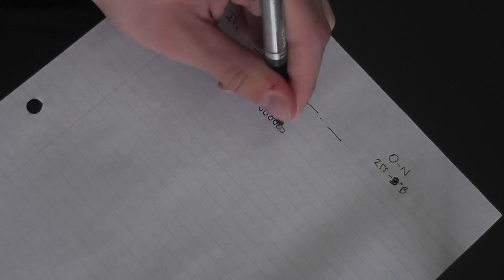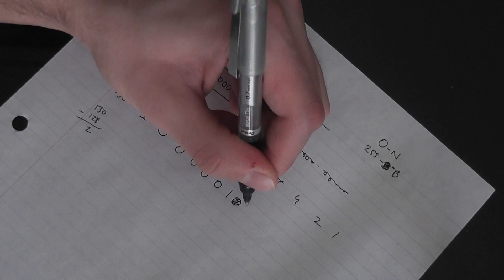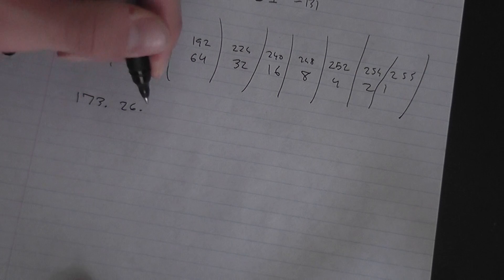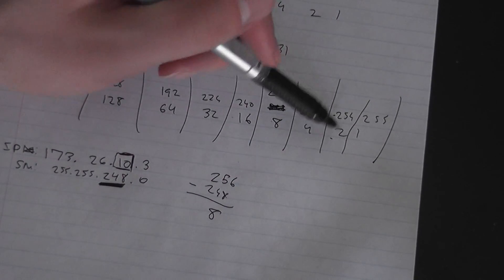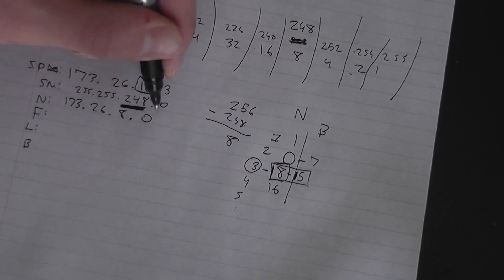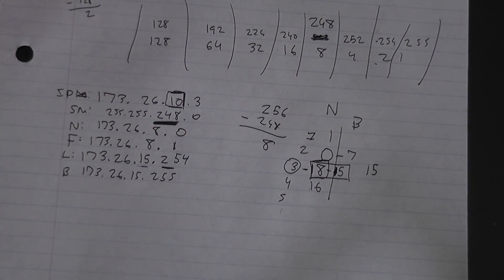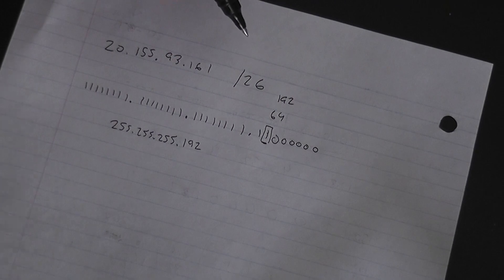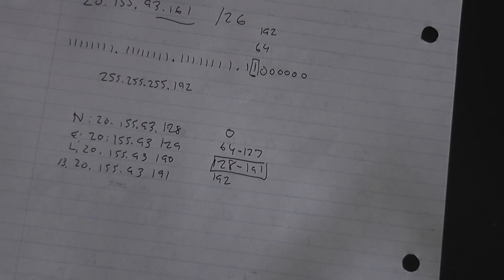HowTo: Subnet IP Addresses - Easiest Method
***NOTE: on 4.50 I made a line pointing to the "N" (Network) and counted that as first subnet which is obviously wrong. First subnet is the 0-7**

Ill also be uploading how to subnet class A, B, C Addresses too.